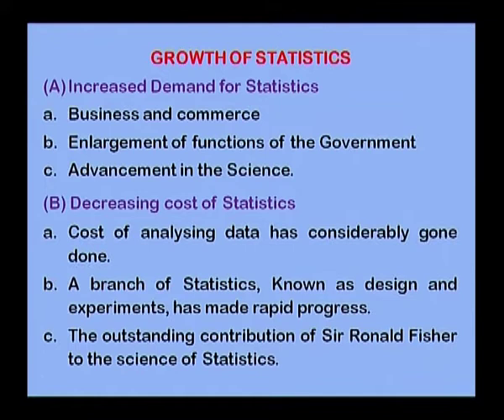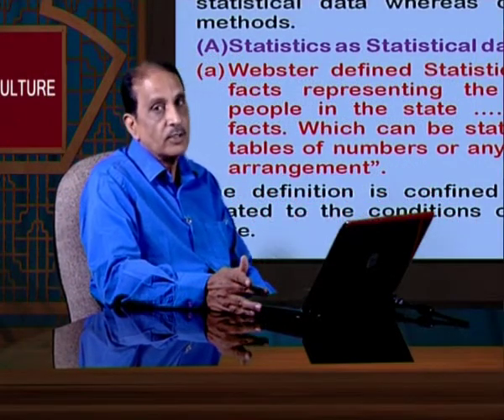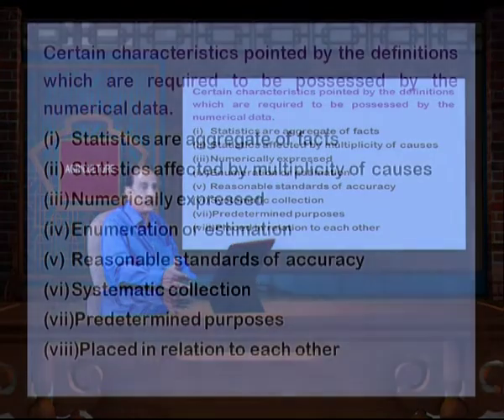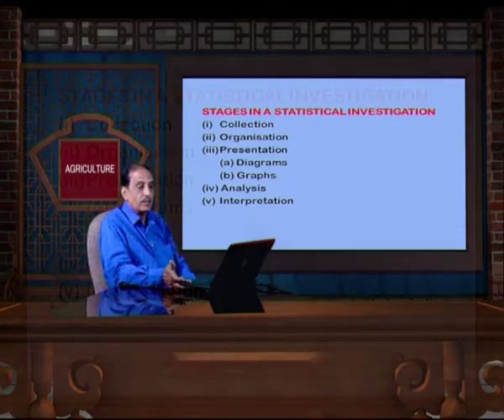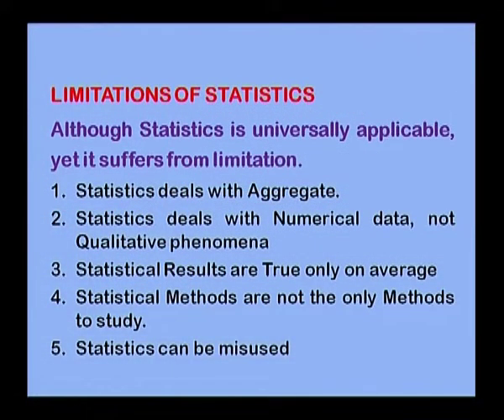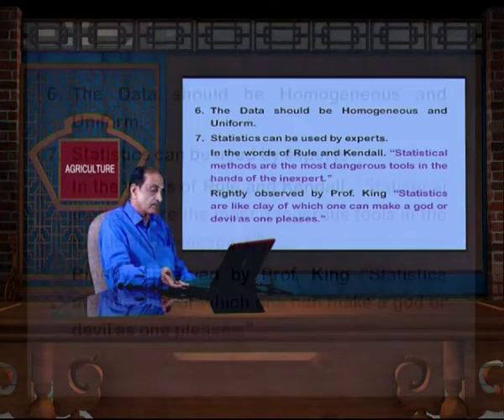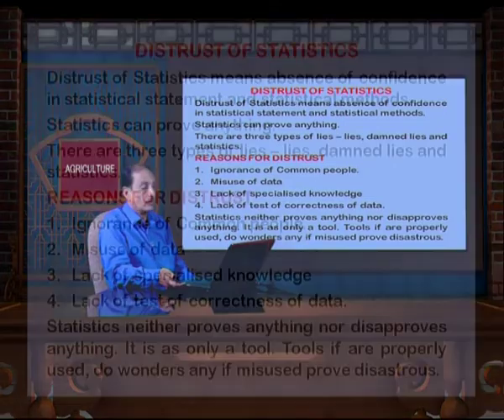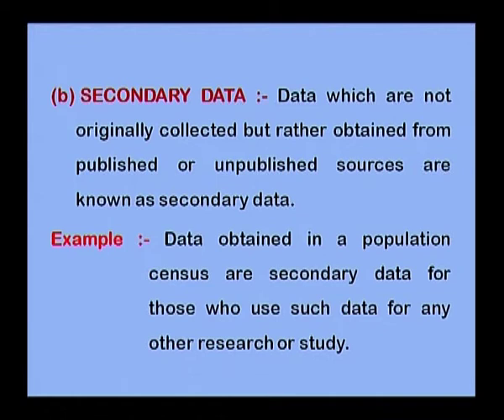Elementary Statistics and Applied Mathematics (Lecture-1st): Elements of Statistics (Part-I)